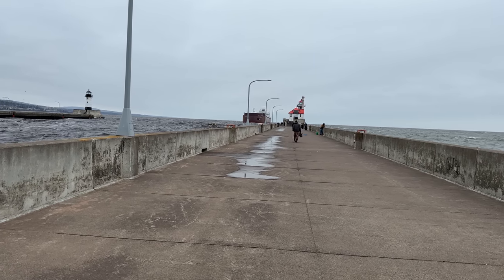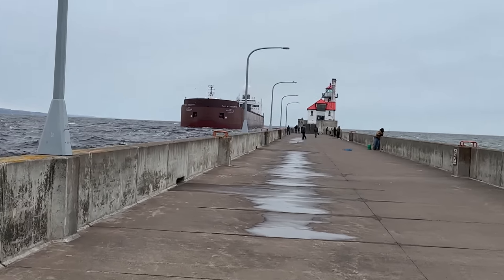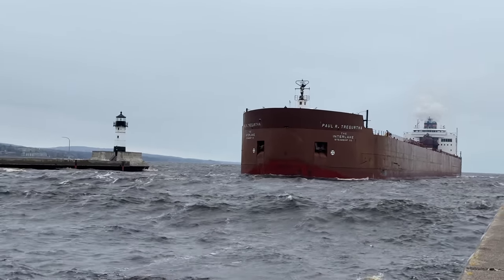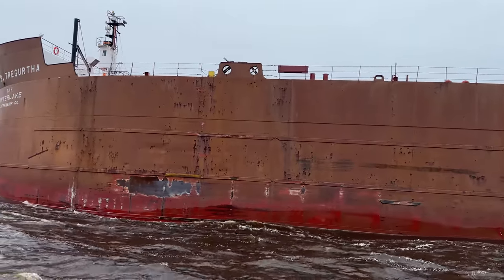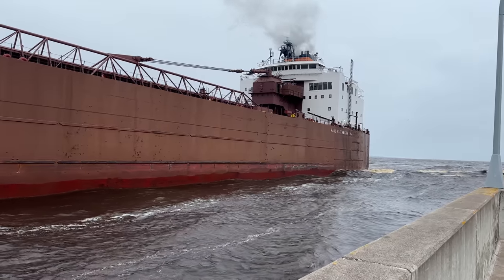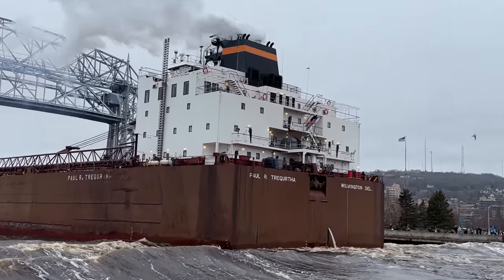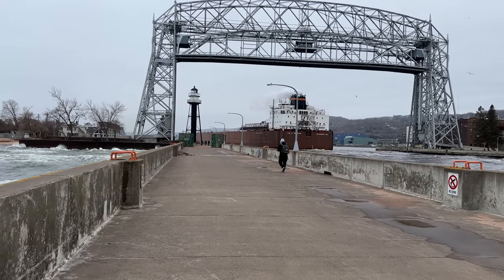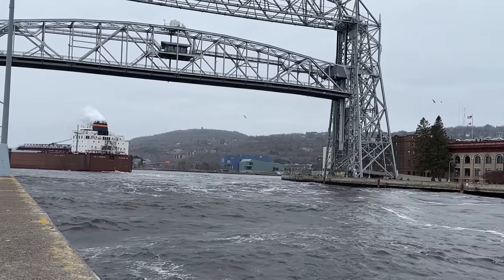⚓️New RECORD! 111.5 decibel reading! Ship Paul R. Tregurtha arrives Duluth, MN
The ship Paul R. Tregurtha set a new record with the loudest decibel reading to date blasting out an eardrum breaking 111.5 decibel whistle/horn salute! This was the first time I have recorded a ship video on the newly open south pier in Duluth in 2023. It was amazing to see the largest (1013 feet) ship on the Great Lakes pass by as it went under the Aerial Lift Bridge. There was wind, waves and even a surfer out in Lake Superior during this video!